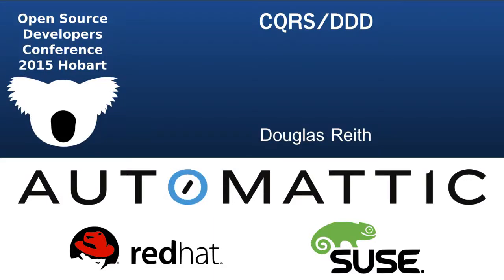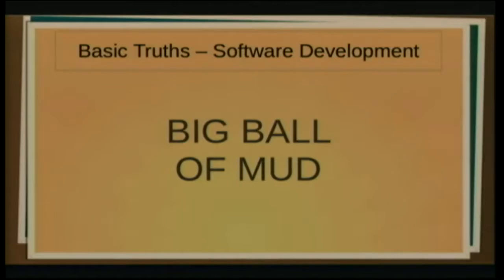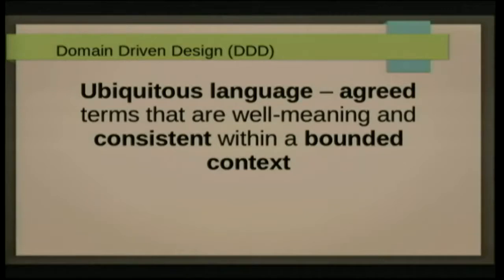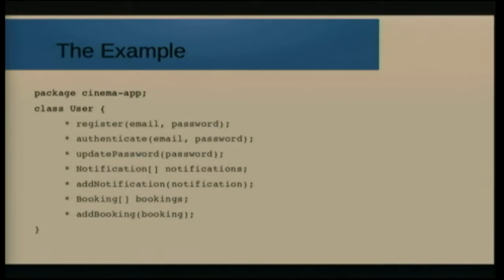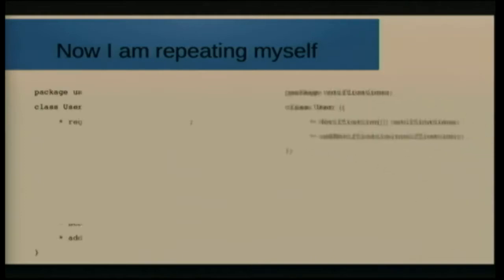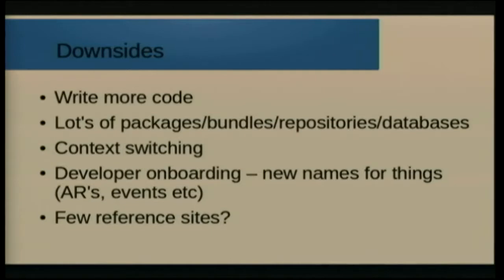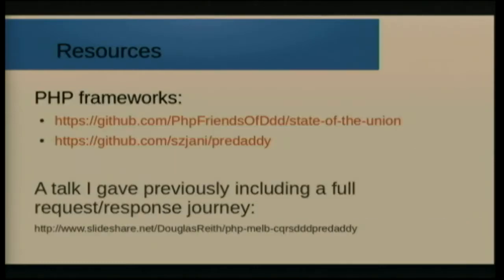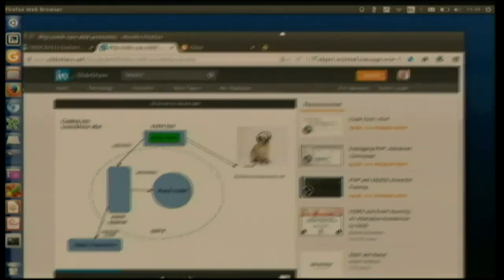CQRS/DDD - I must learn to repeat myself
Douglas Reith
This talk is about Domain Driven Design (DDD) and Command and Query Responsibility Segregation (CQRS) - important design patterns that encourage maintainability and scalabilitiy and line up well with buzzwords such as 'microservices' and 'reactive systems'. Examples are in PHP (knowledge not necessary) utilising the predaddy library. There will be mock business requirements.